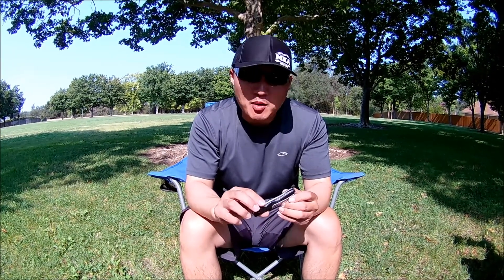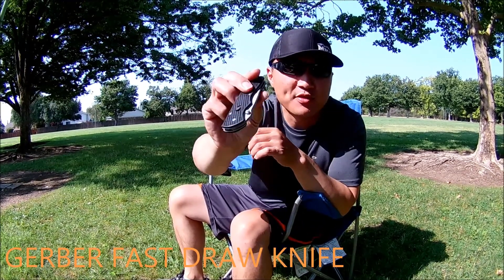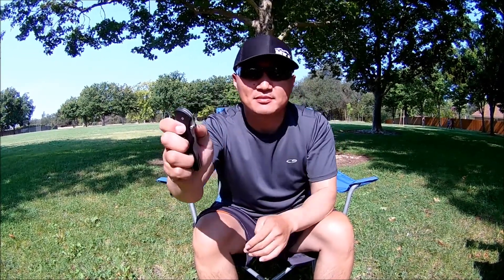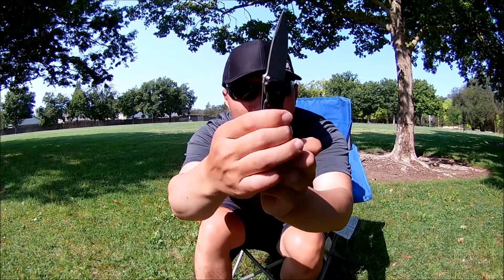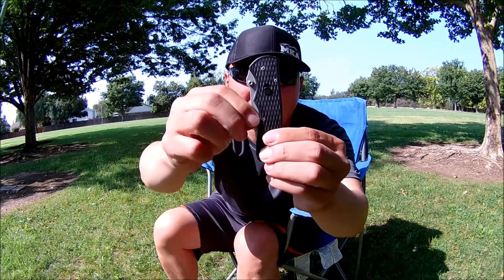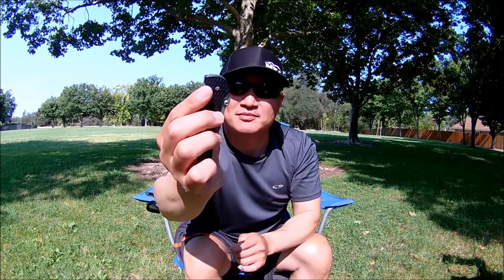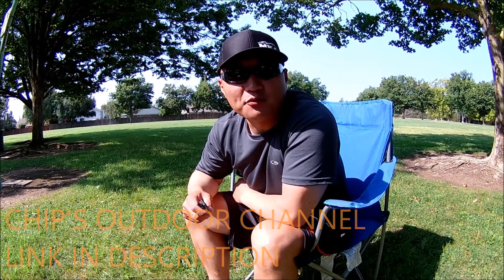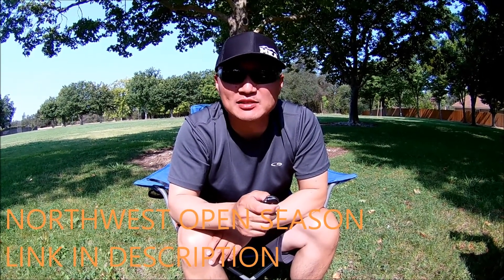My Favorite Knife: Gerber Fast Draw Knife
I was tagged by Northwest Open Season to share my favorite knife. I have owned three Gerber Fast Draw Knives in the past 15 years. This knife has very cool features.

Gerber Fast Draw Knife